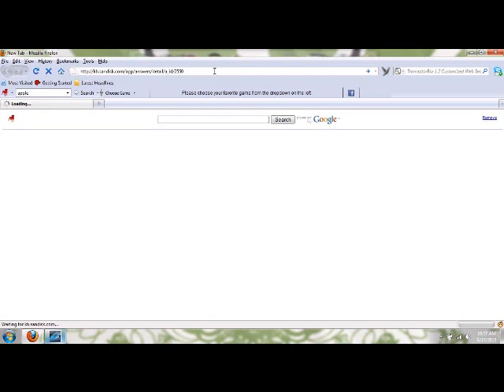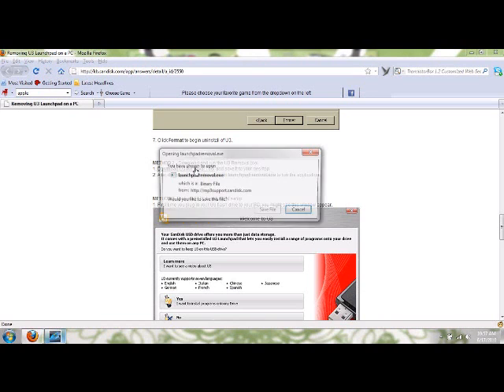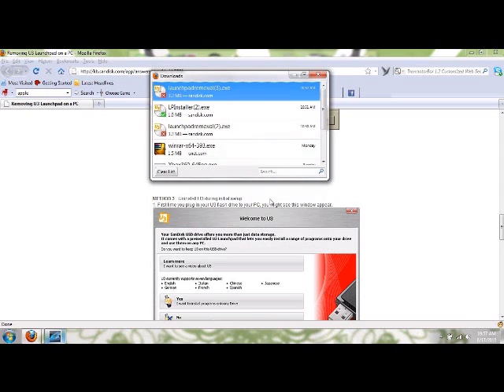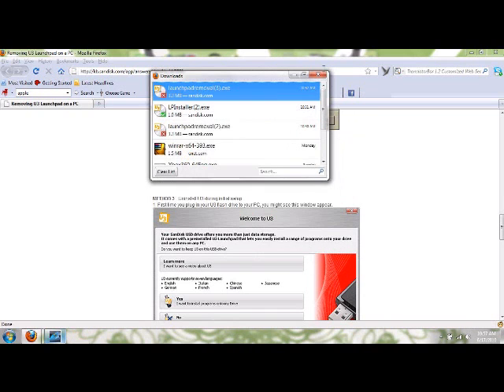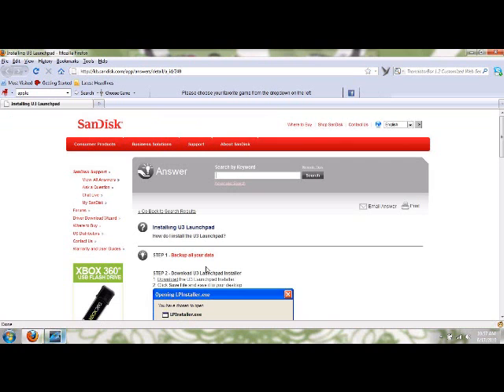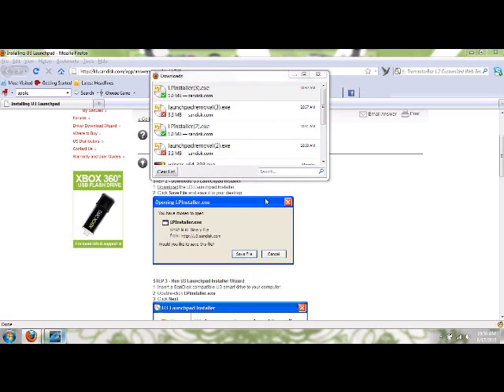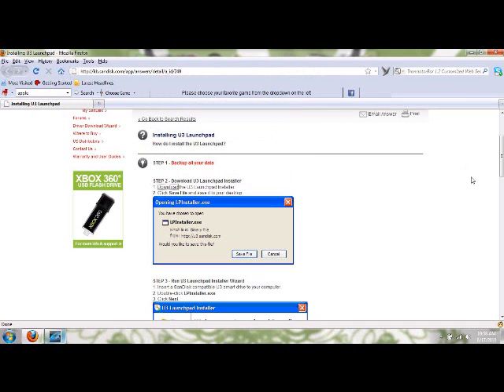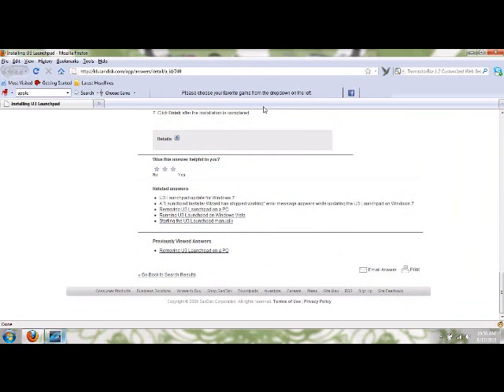How to make your SanDisk Cruzer Flash Drive work on Windows7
If you have any follow up questions about your flash drive you can contact a SanDisk tech